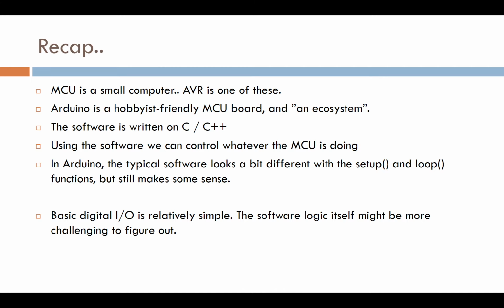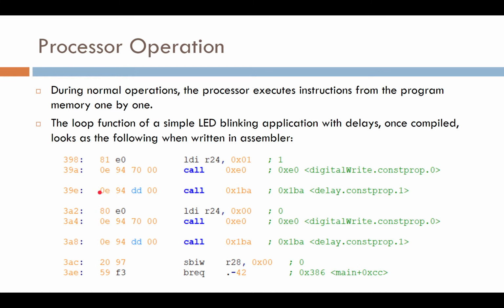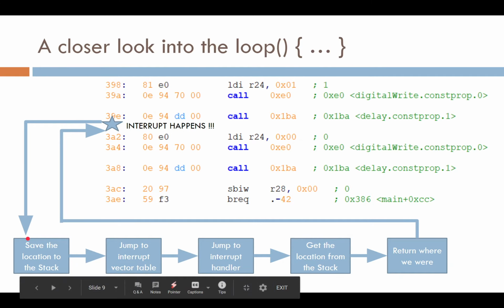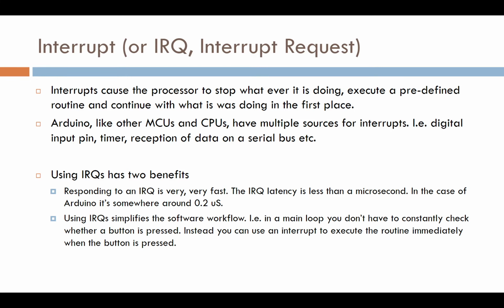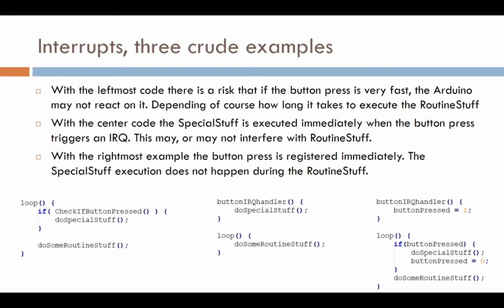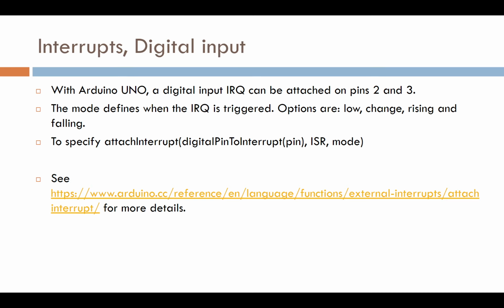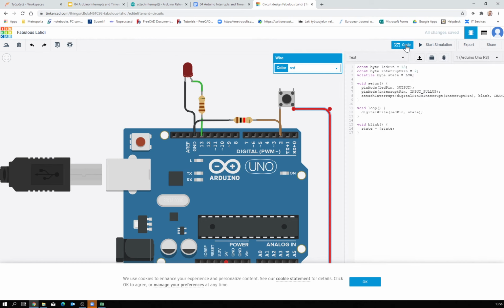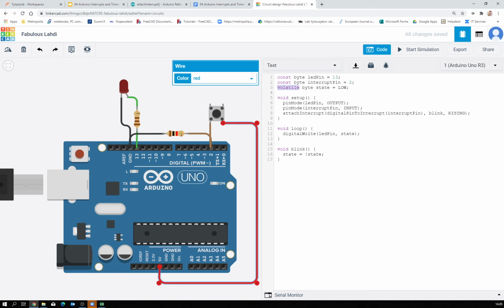Session 04 A 2021 01 20